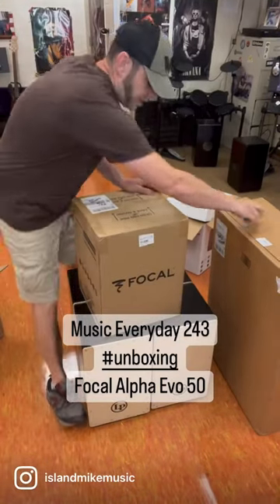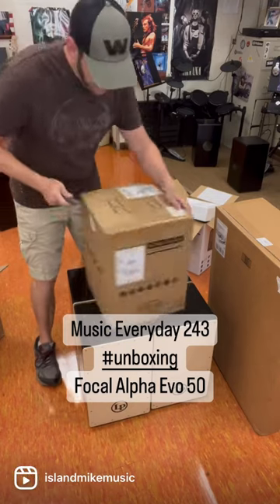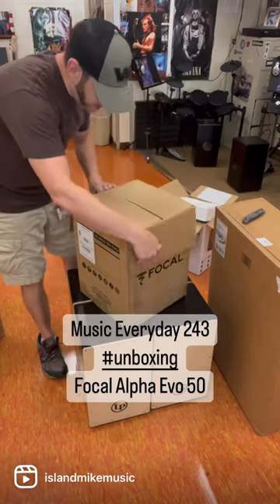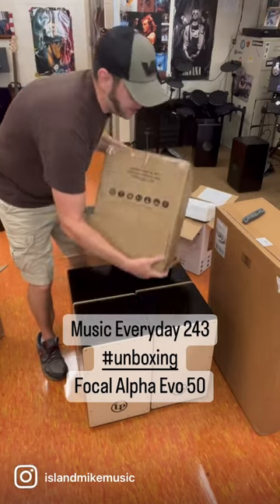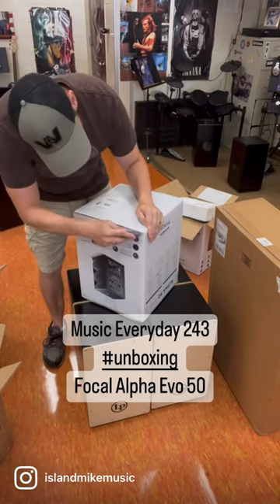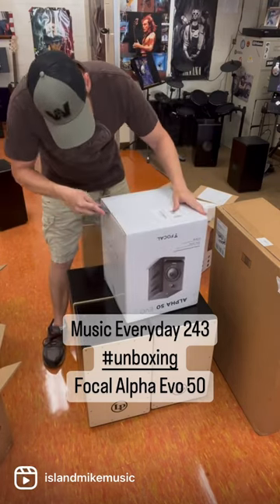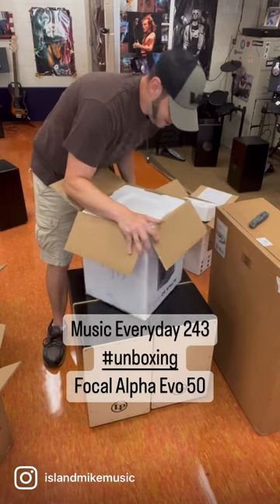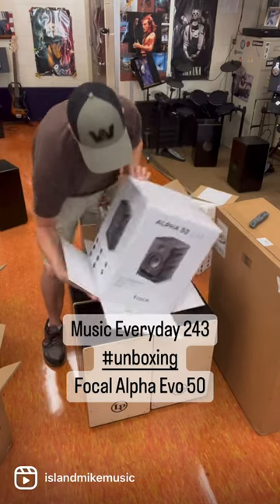Music Everyday 243 - unboxing Focal Alpha Evo 50